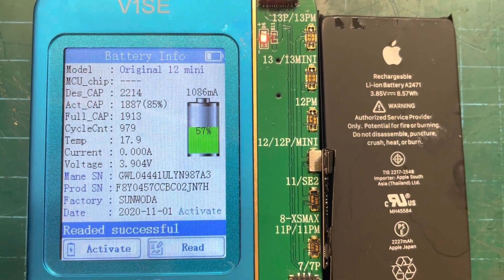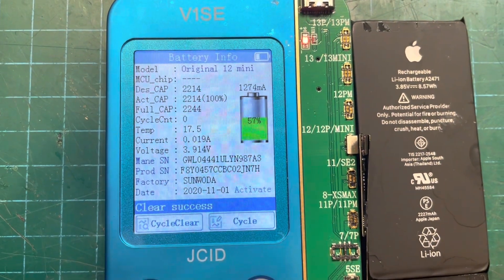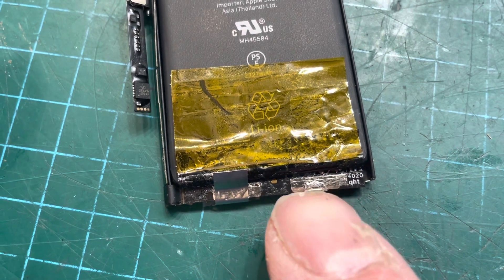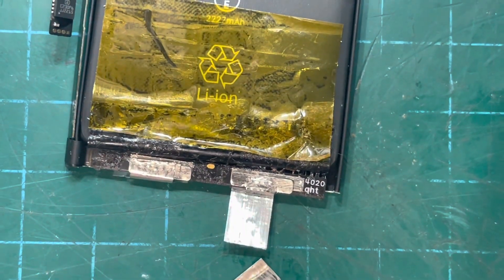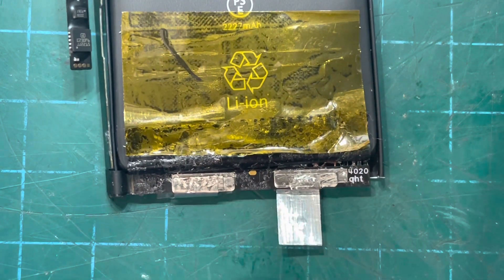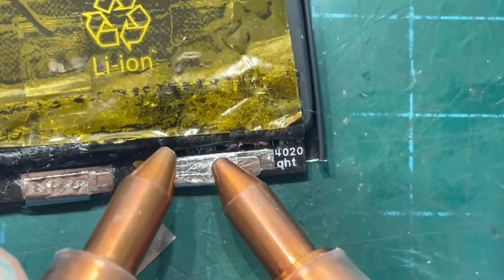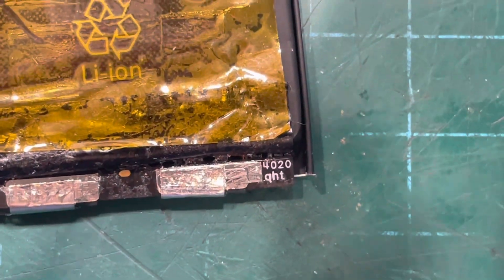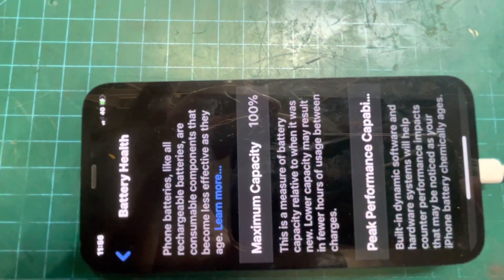iPhone 12 mini Battery replacement Health 100% without warning message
Hi, I replaced the battery in an iPhone 12 mini keeping the battery health and service in tact. To complete this I have to keep the original BMS, and install it on to a new battery. I also have to use a JCID V1se battery reader with a tag-on battery repair flex cable.